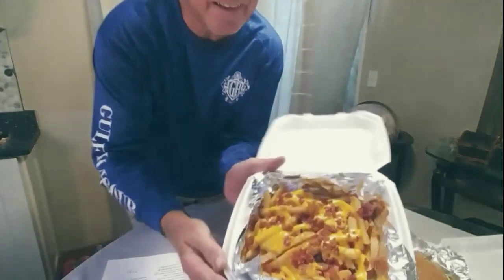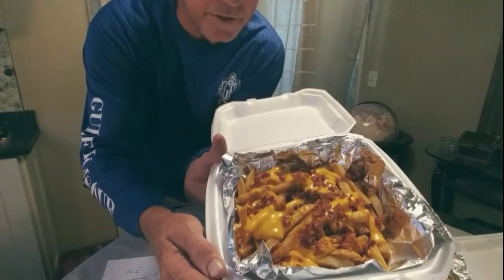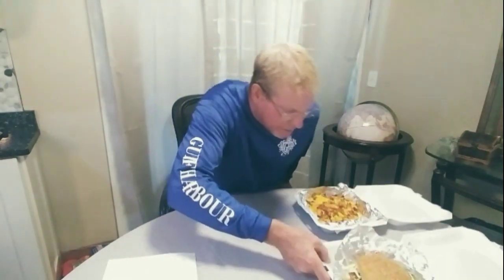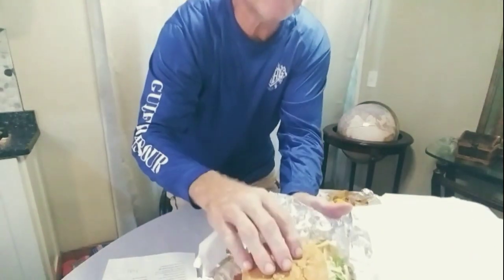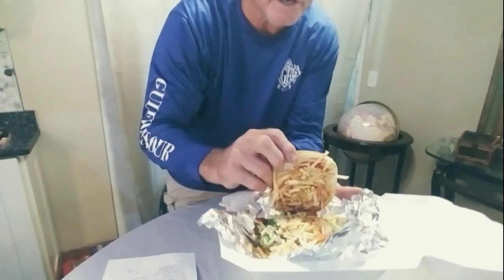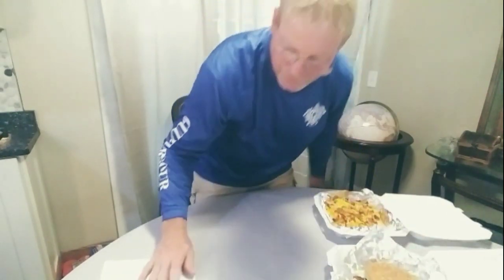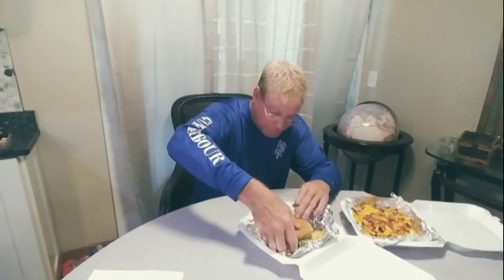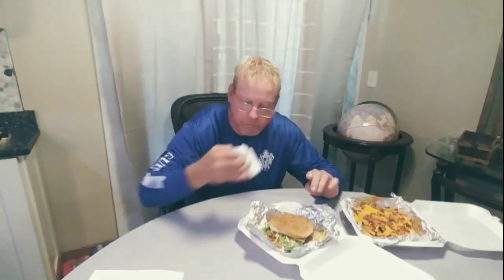Food Truck Review#Bonita Springs#master sandwiches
Nice Find Food Truck Review Bonita Springs Florida